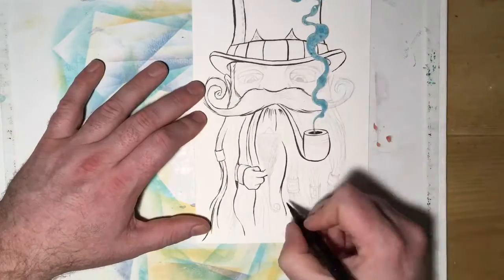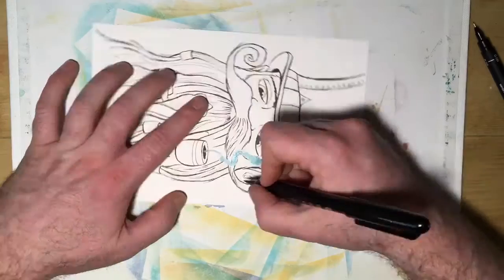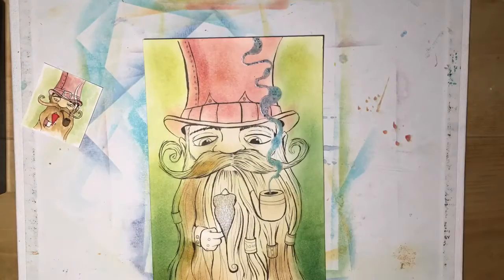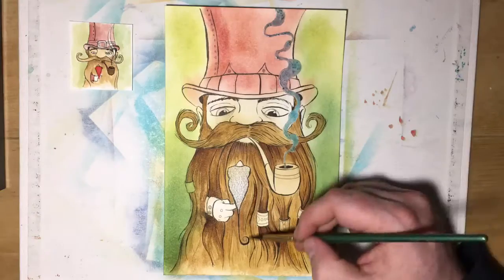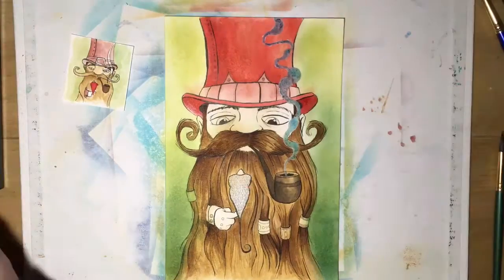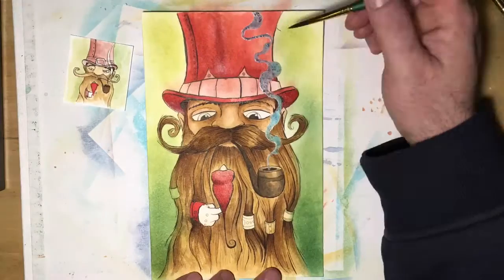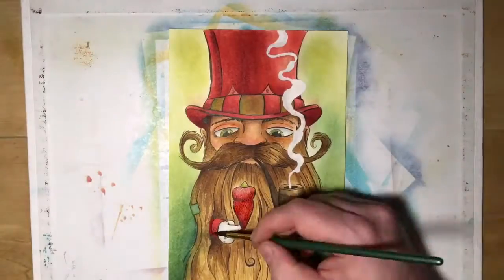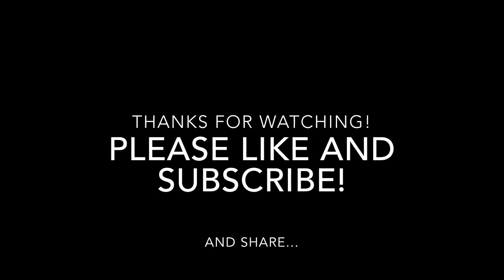The Meeting - A Time-Lapse Painting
Hello again!

I used the Copic Gasenfude brush pen and unipin fine liners for the black inking and Distress Ink for coloring.

...and Molotow masking pen for the masking.